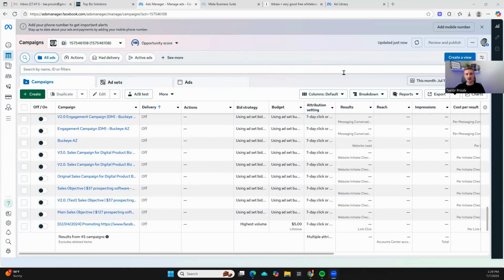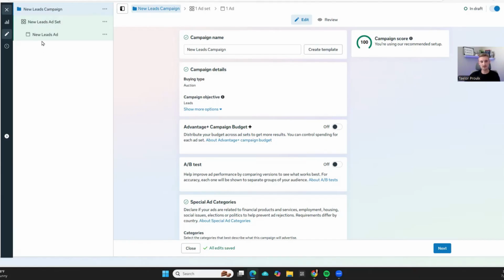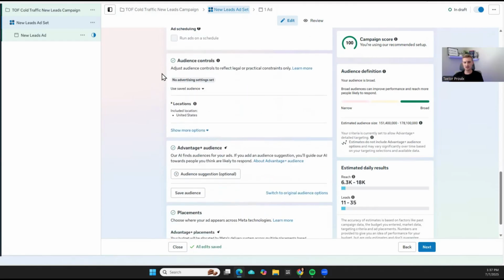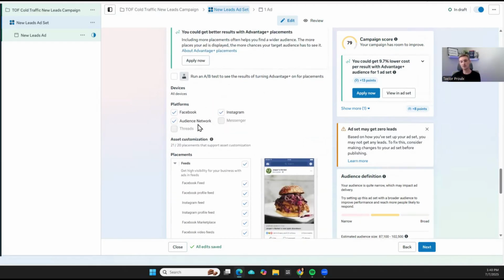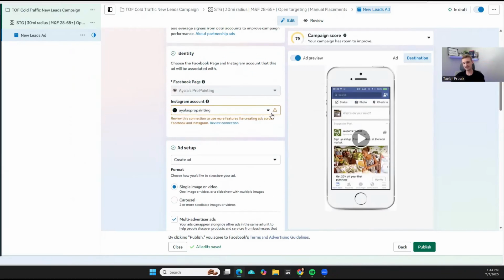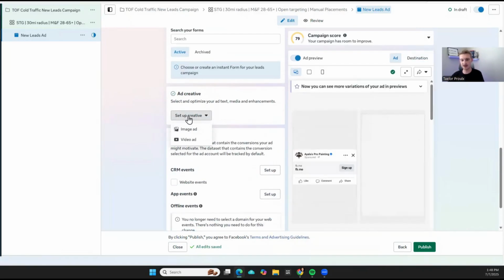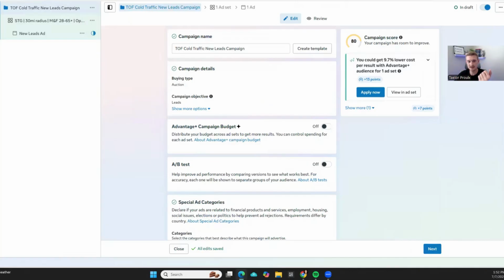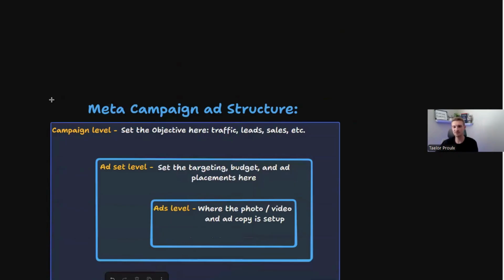How I setup Meta Ad Campaigns - Meta Ads Manager Walkthrough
In this video I walkthrough how I setup Meta ad campaigns and share how you can do the same.

Things to keep in mind:
1. The offer inside of your ad (Needs to be irresistible, bold, calls out the target audience, touches pain points, has urgency) Nobady actually cares about the add - they care about what's in it for them... So, the offer is important because it actually incentivices someone to click and convert.

2. The ad creative / ad copy (what people see / read. Be disruptive. Create curiousity. Use the Meta Ads library to find inspiration from other successful ads that have been running for over 2 months)

3. Lead Journey (acknowledge people quickly. Setup a CRM)

4. Tracking (test, track, and improve) Data doesn't lie. Without data your business isn't measurable, predictible, or scalable.

🫵 If you would like me to help you setup and/or manage your Meta ad campaigns - schedule a meeting